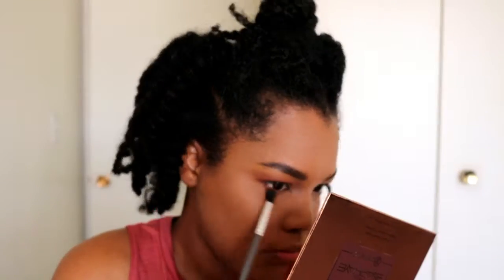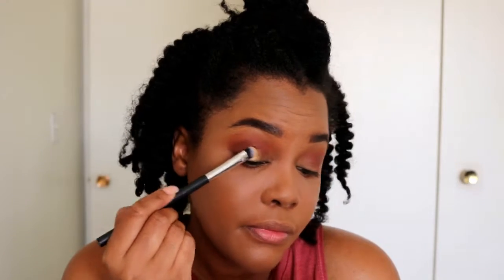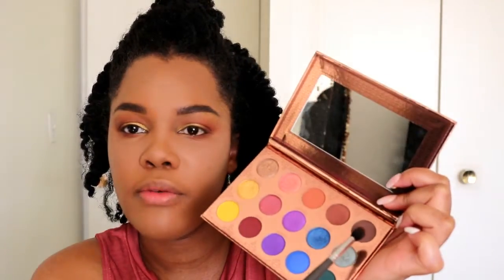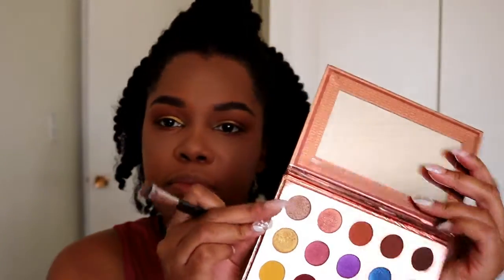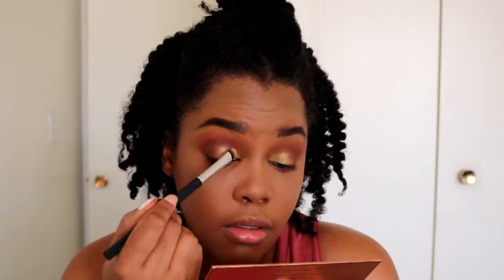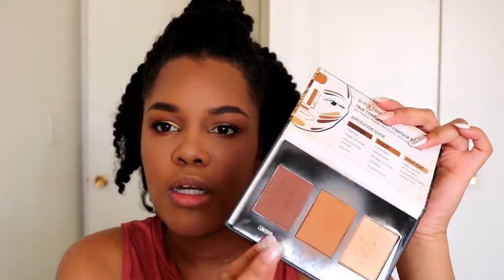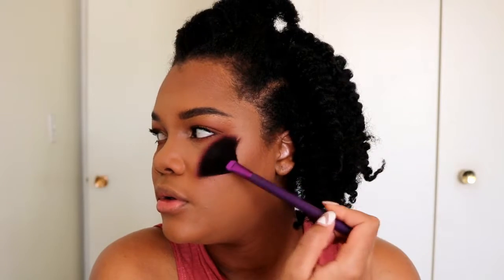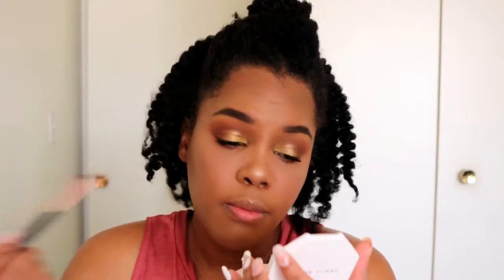GRWM: Life Update | YouTube Journey | 6 Months Postpartum | Shackeria B.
Hey guys today I’m sharing with you a Life Update GRWM
I hope you guys enjoy this video and get something from it.

xoxo

BUSINNES INFORMATION